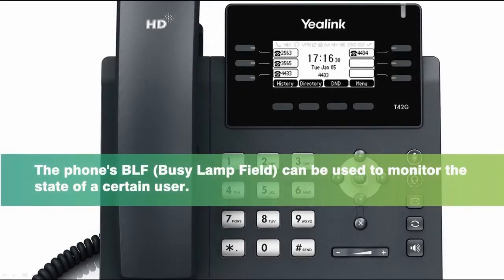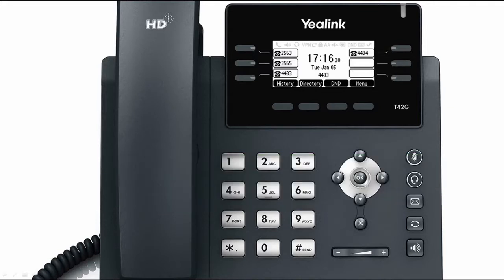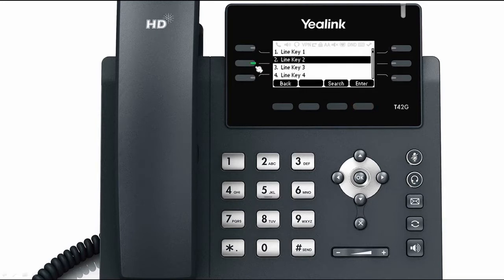G12 Yealink T42G – Configure Busy Lamp Field BLF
G12 Communications provides business cloud phone systems that scale both features and users so you can focus on running your business using voice, text, or video.  No longer do you need to pay maintenance fees, move/add change fees, support fees, or other fees related to phone service.  G12 Communication's all-inclusive service and evolving feature set make it the last phone system you will ever need.  Grow your business – we will make sure you can communicate the way you want using G12!